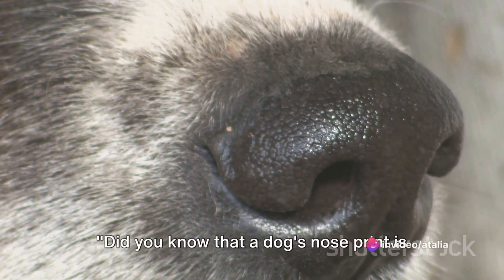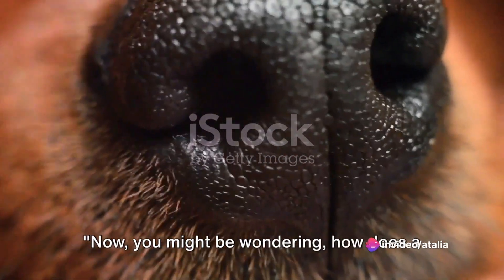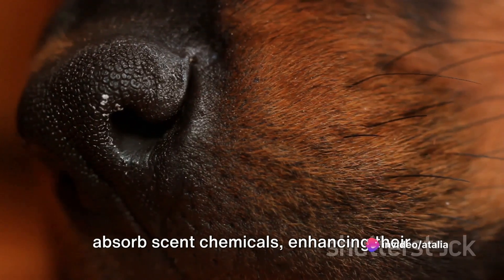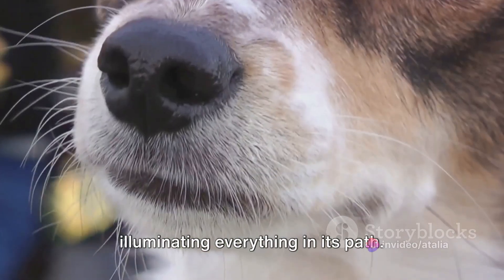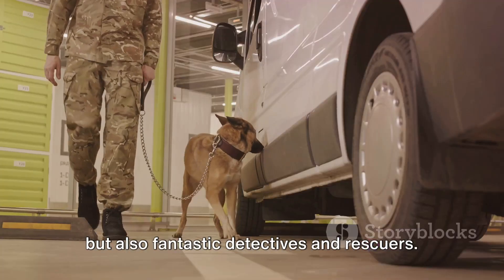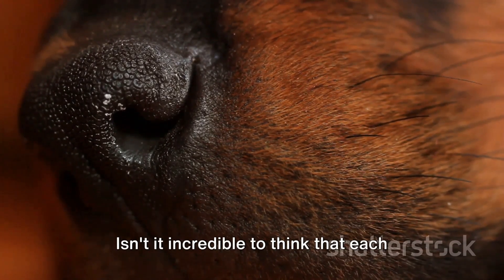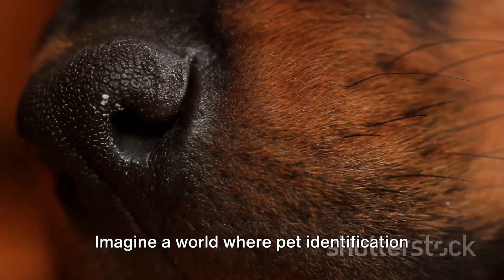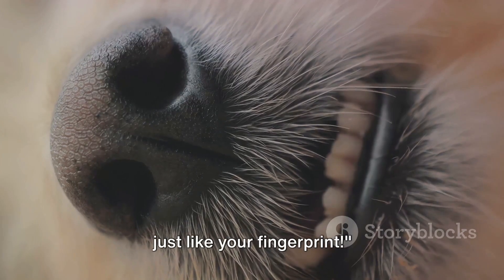Canine Chronicles: The Unique Noseprint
In this captivating video, we delve into the intriguing world of dogs and their unique noseprints. Did you know that a dog's noseprint is as distinctive as a human's fingerprint? Join us as we uncover this fascinating fact and explore the science behind it.

Discover how experts can use a dog's noseprint for identification purposes and why it sets them apart as truly remarkable creatures. From their exceptional sense of smell to the intricate patterns on their noses, you'll be amazed by the wonders of our four-legged friends.

Don't miss out on this eye-opening exploration of canine biology that will leave you with a newfound appreciation for man's best friend. 🐾

OUTLINE:

00:00:00 "A Surprising Fact About Dogs' Noses"
00:00:16 "The Magic Behind Dogs' Noses"
00:01:14 "The Canine Fingerprint"